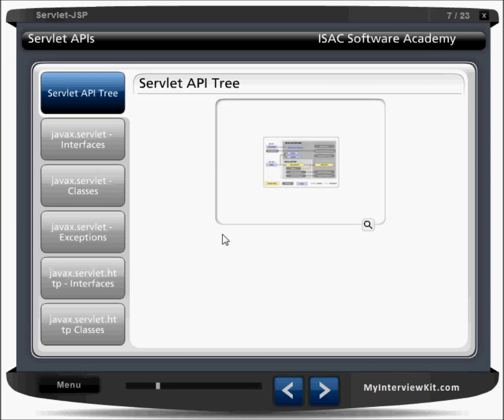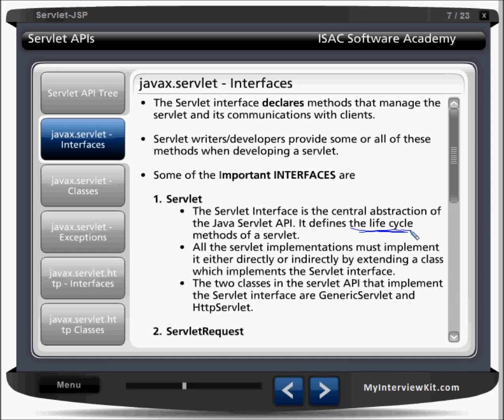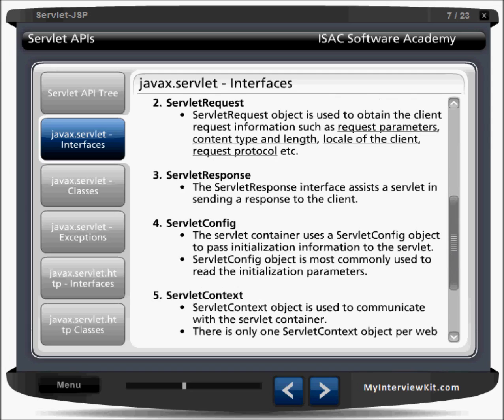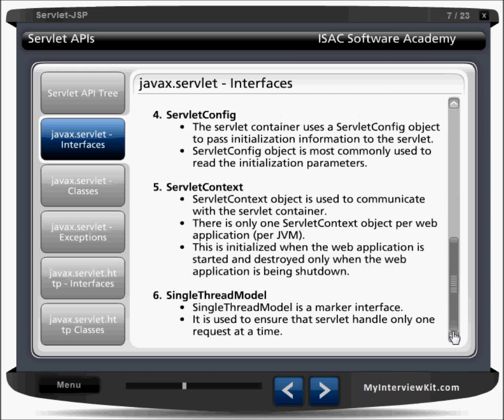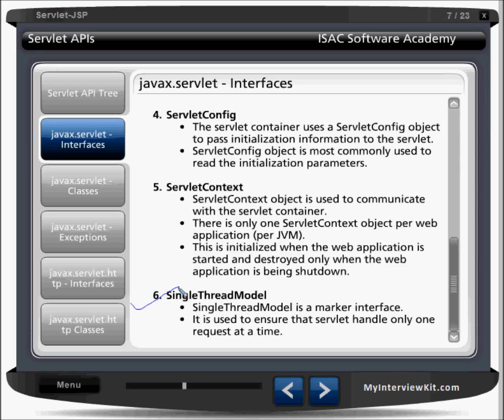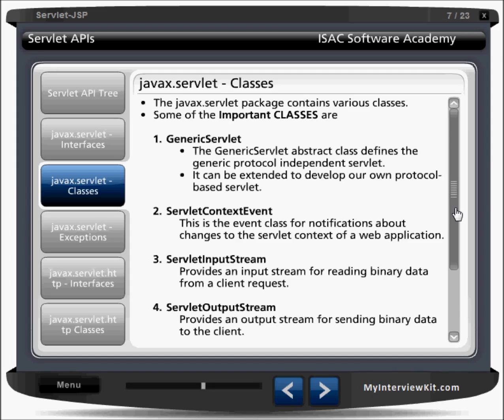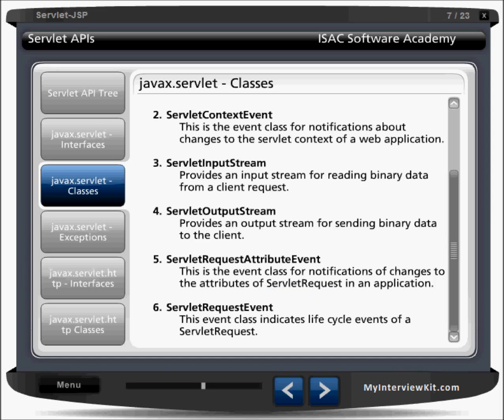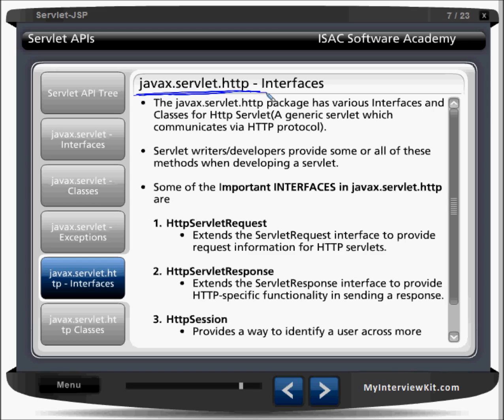Servlet Chapter 5 - Servlet API